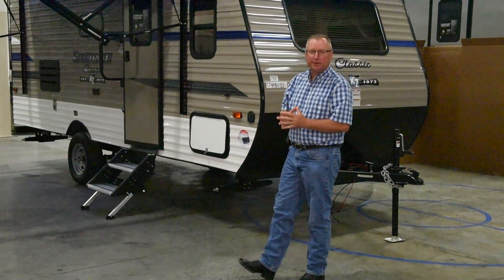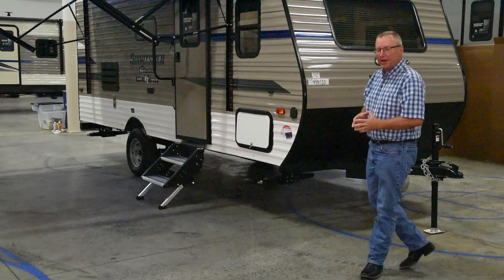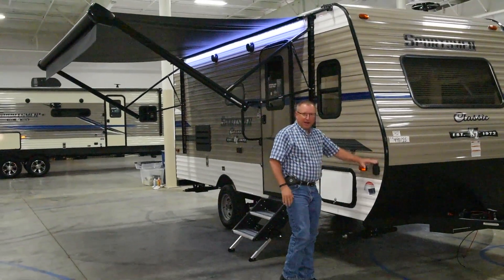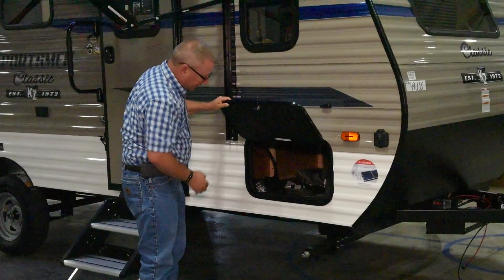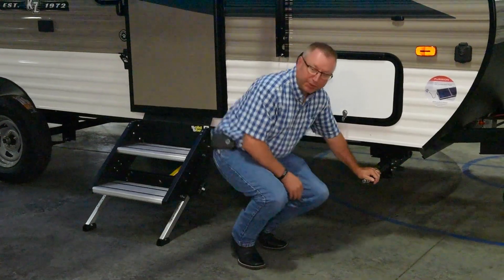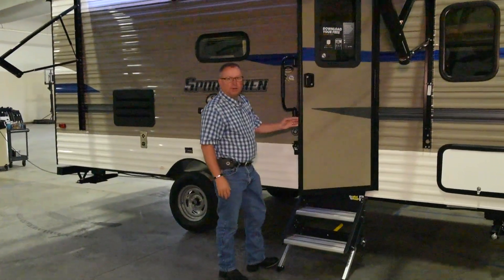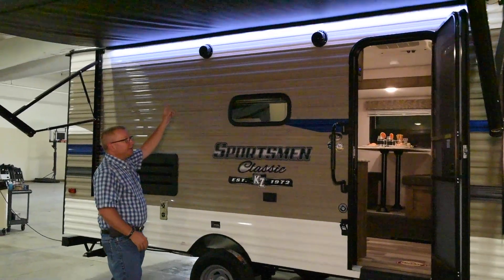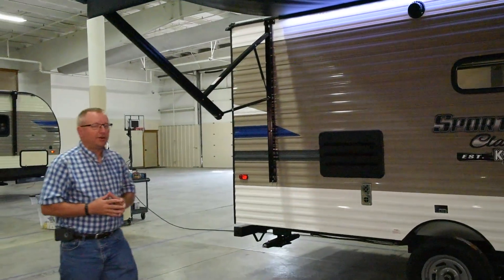2020 KZ RV Sportsmen® Classic 181BH Ultra Lightweight Travel Trailer Exterior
View the exterior features of the 2020 Sportsmen Classic 181BH ultra lightweight travel trailer from KZ RV. For more information on Sportsmen Classic ultra lightweight travel trailers visit: